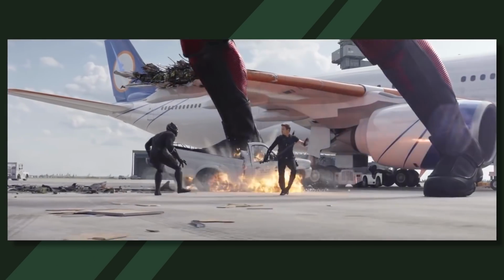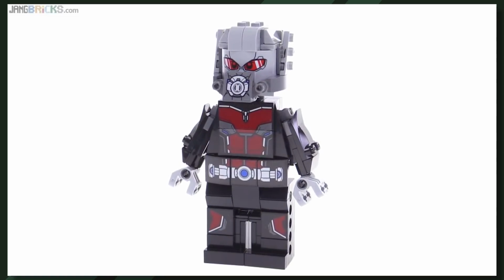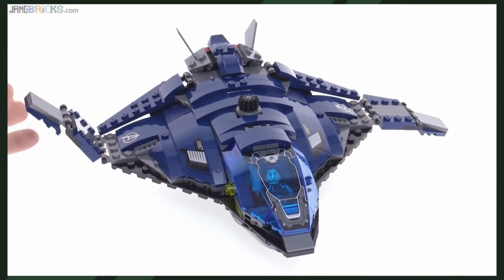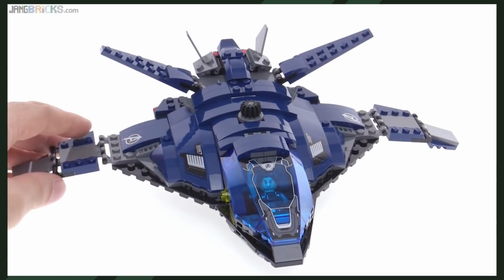ITS HERE! Massive LEGO Marvel Civil War Airport Battle MOC [THE PLAN] 1/6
Captain America or Avengers Civil War is one of the best Marvel films and the LEGO version was great but I think it's time for an upgrade! the Spiderman Daily Bugle Moc Kicked this series off let's share this and see if this one can do as well!